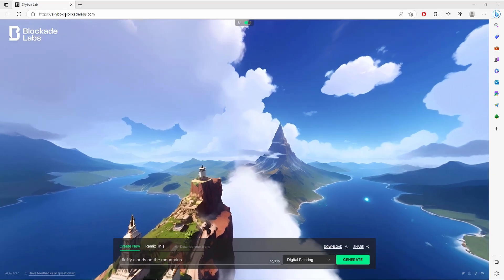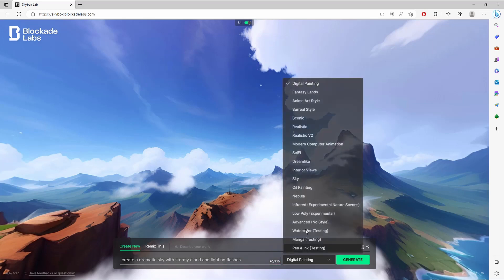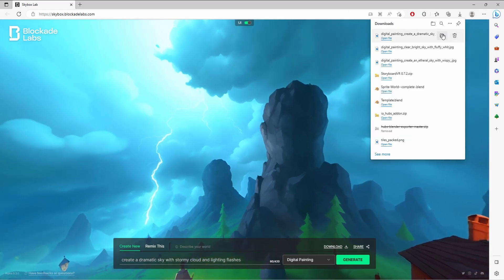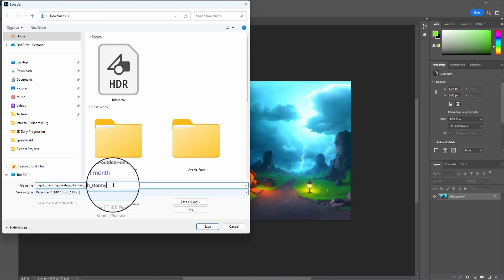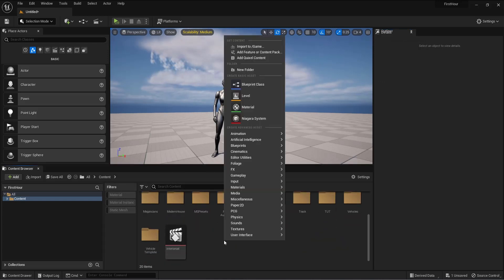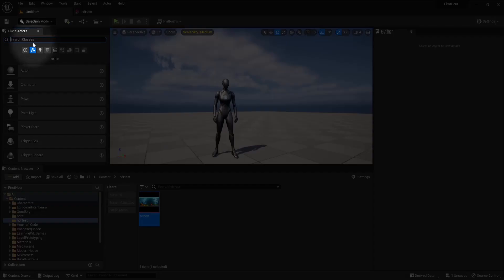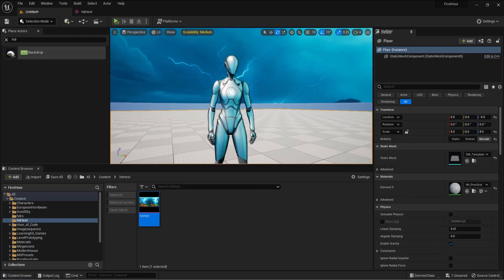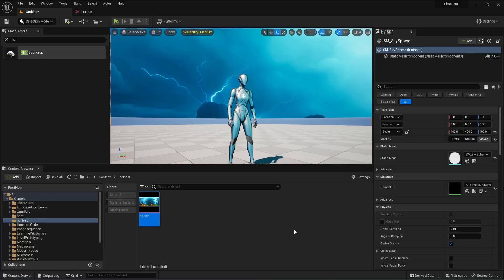Create any skybox in Unreal with AI | Tutorial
In this tutorial, we will look at how to create any skybox for unrealengine using AI tool.